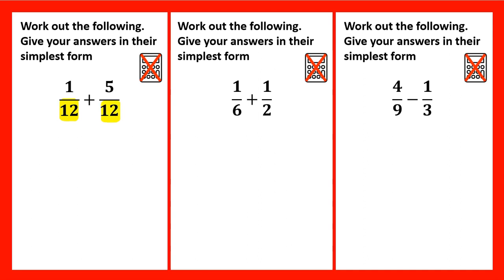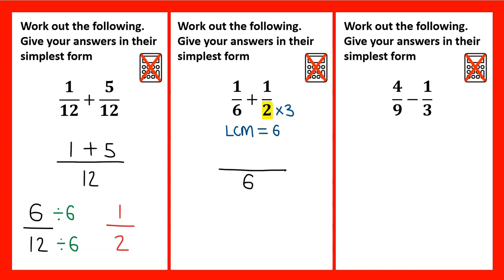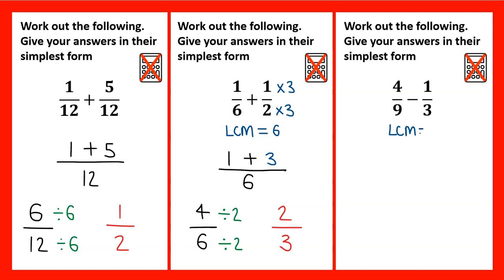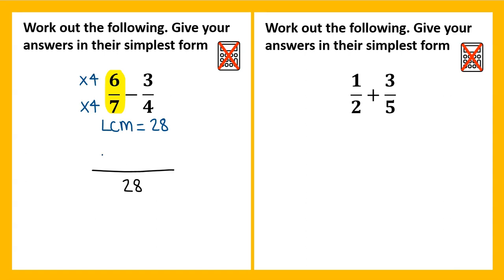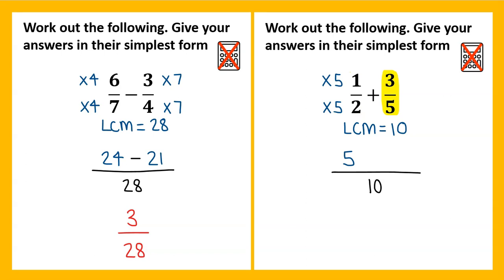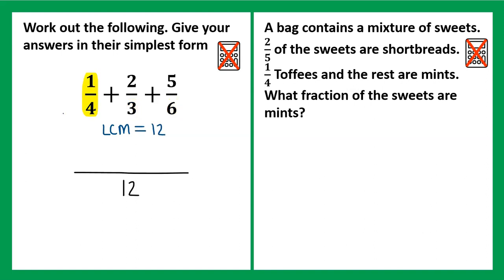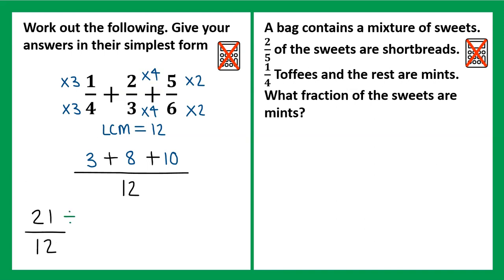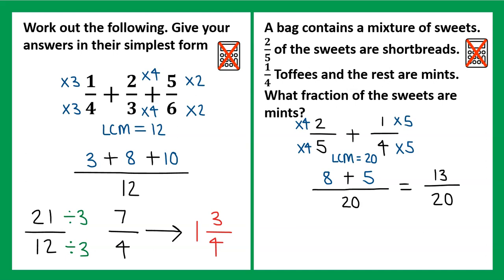GCSE Fractions: Add & Subtract - Adam Maths Tutor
A video tutorial guiding you through beginner, intermediate and advanced questions on Adding and Subtracting Fractions.

0:00 Red: Beginner
1:57 Amber: Intermediate
3:19 Green: Advanced
5:21 Spot the Mistakes

Amber: Intermediate (GCSE and Higher Foundation L3)